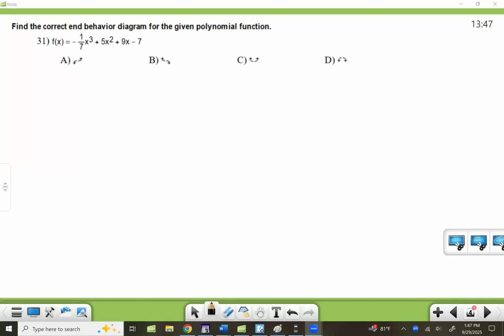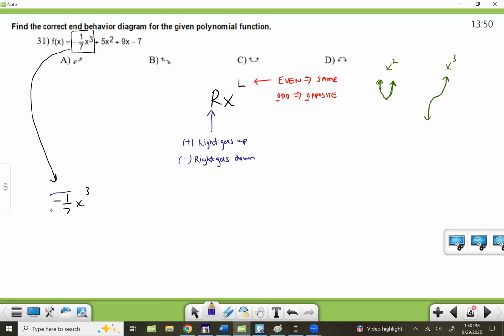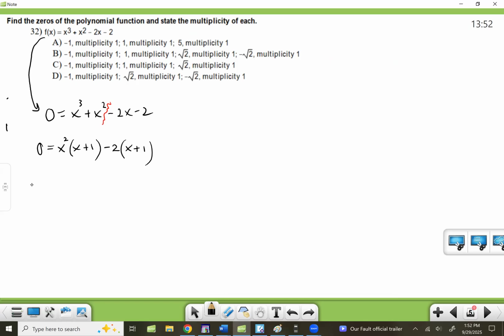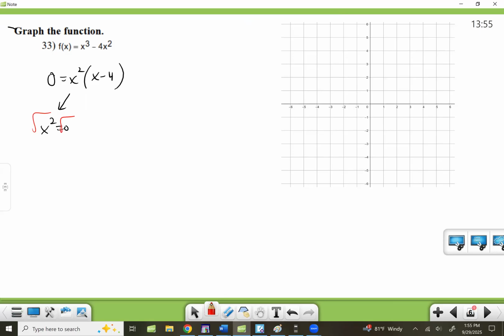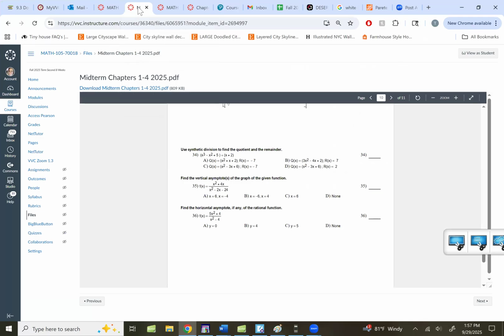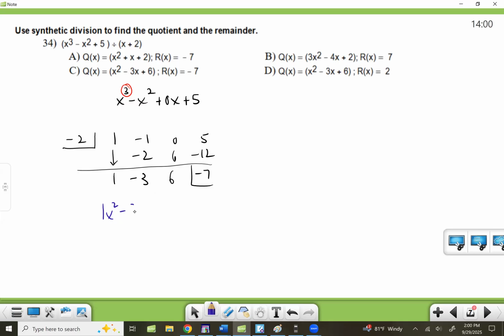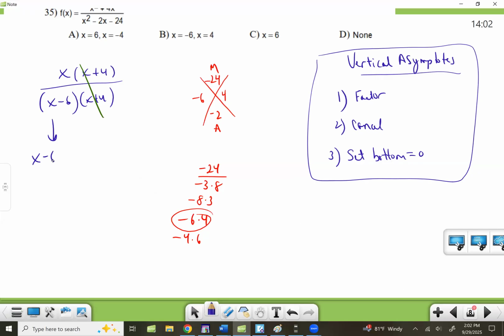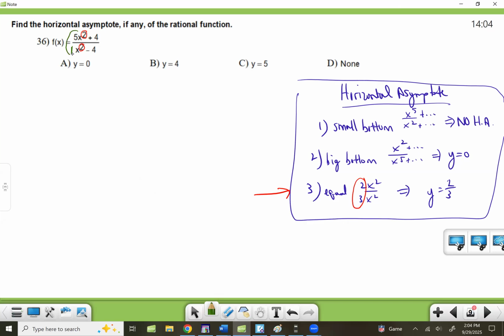College Algebra Midterm Review #31-36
0:00 #31 End Behavior
3:25 #32 Zeros and Their Multiplicity
6:49 #33 Graph the Polynomial
10:22 #34 Synthetic Division
12:56 #35 Find the Vertical Asymptotes
15:07 #36 Horizontal Asymptotes